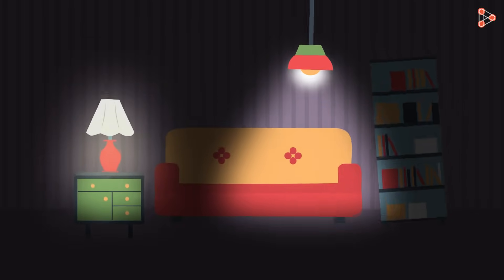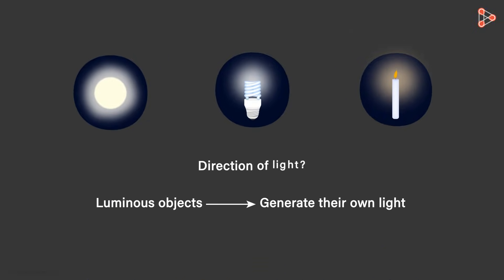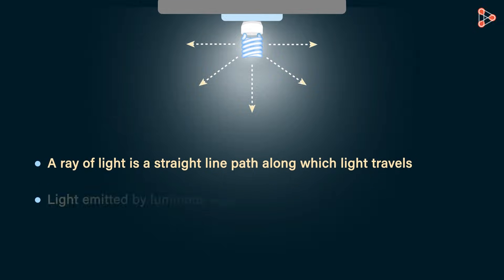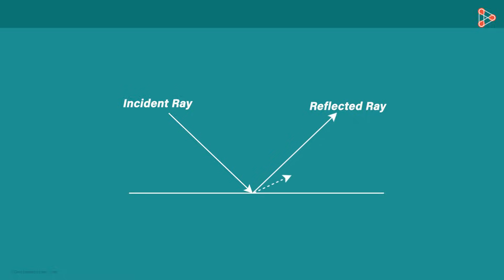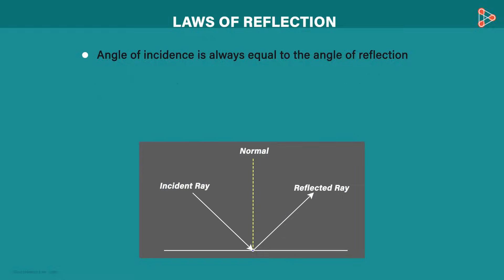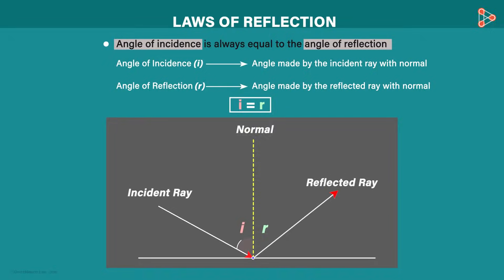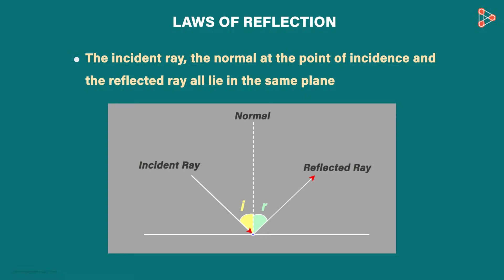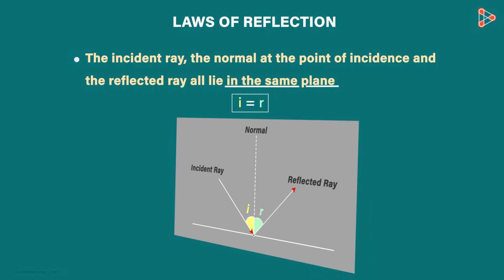What are the Laws of Reflection of Light? | Physics | Don't Memorise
Did you know that light follows certain laws of reflection? Watch this video to understand them.

To learn more about Light, enroll in our full course now

In this video, we will learn:
0:00  Luminous objects & non-luminous objects
1:06 Rays of light
1:43 Laws of reflection of light
2:22 Angle of incidence
2:30 Angle of reflection
3:12 Incident ray reflected ray and normal all lie in the same plane